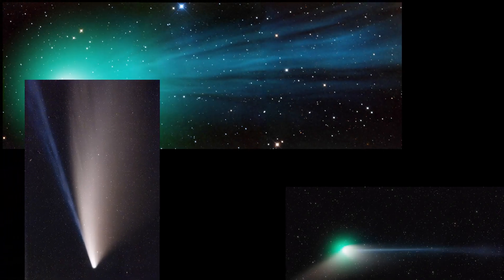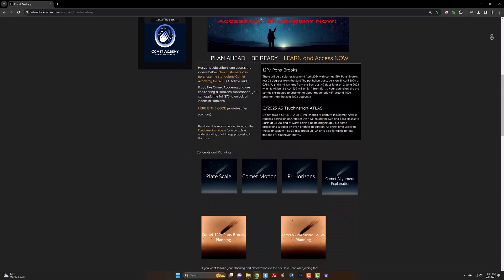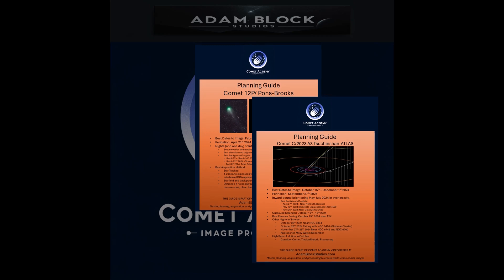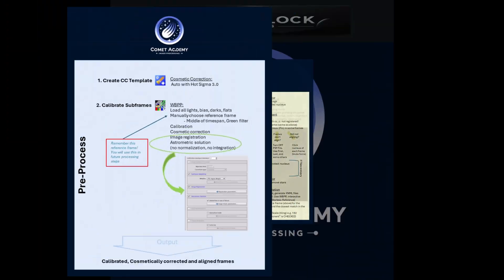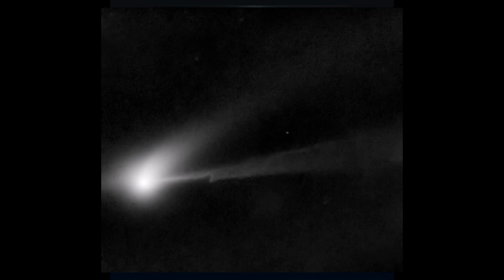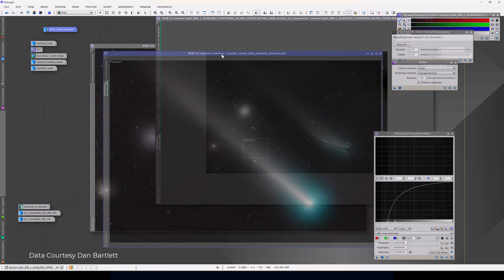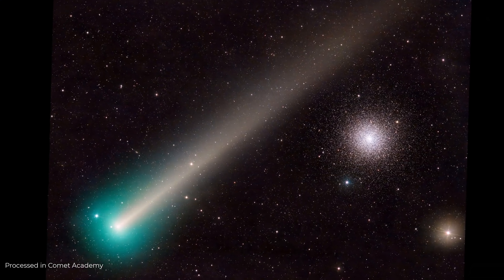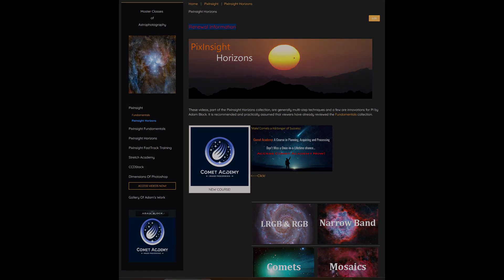Comet Academy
Comet Academy is a one-of-a-kind masterclass on the planning, acquisition, and image processing of comets. The course has detailed step-by-step workflows with data so you can follow along. Easy to follow cheat sheets with innovative processing techniques are provided as well. Be ready for our next big visitor... join Comet Academy. Your purchase can be used towards the full collection of videos found in PixInsight Horizons at AdamBlockStudios.com. (You get a code after purchase.)